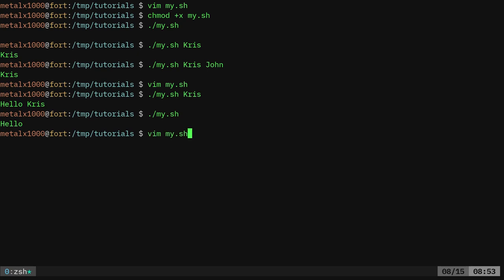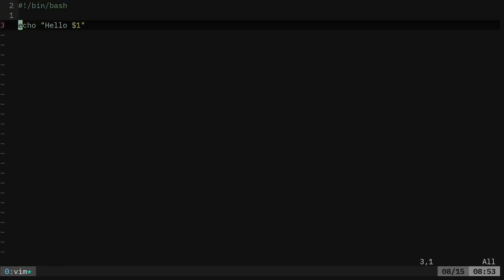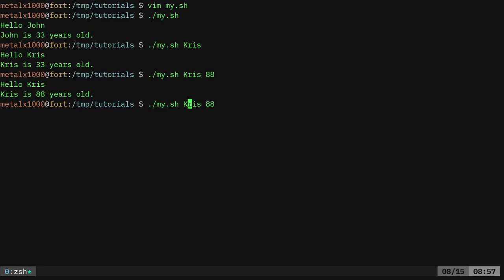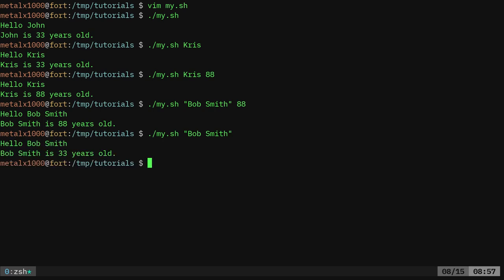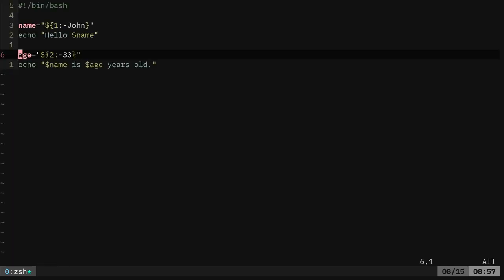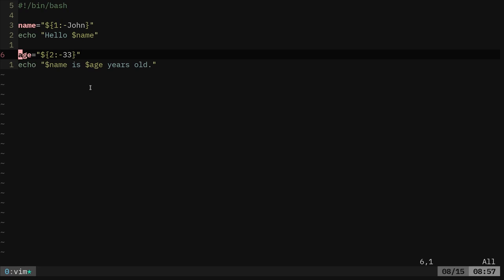BASH Fallback to Default Variables Linux Shell Tutorial